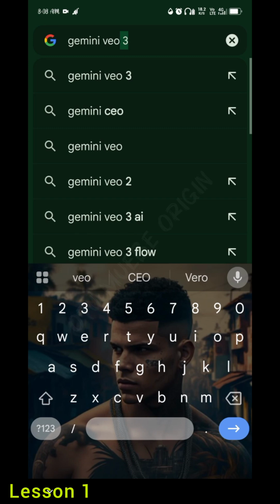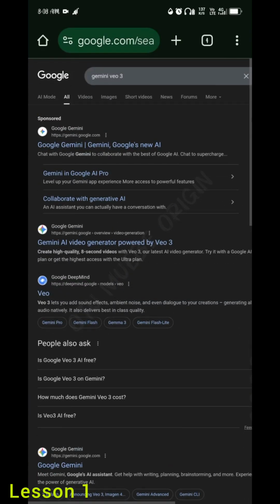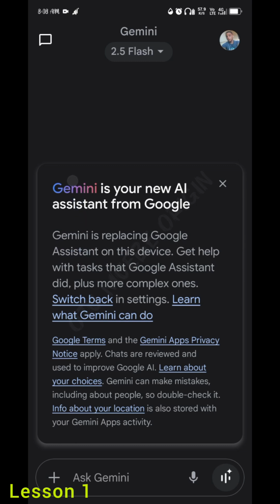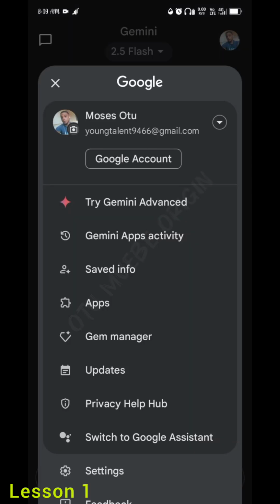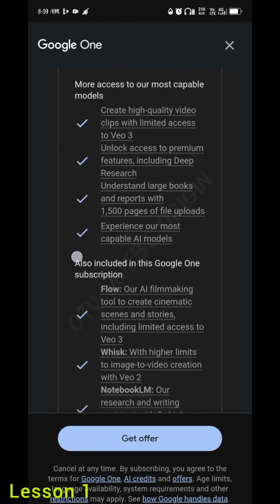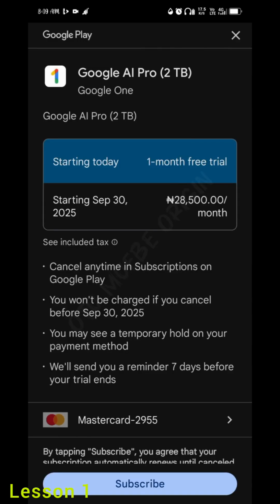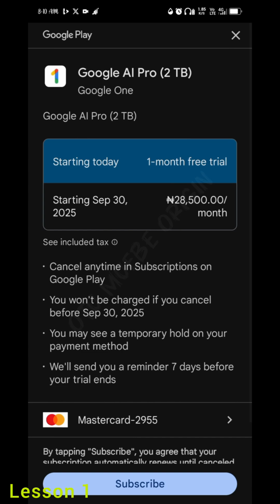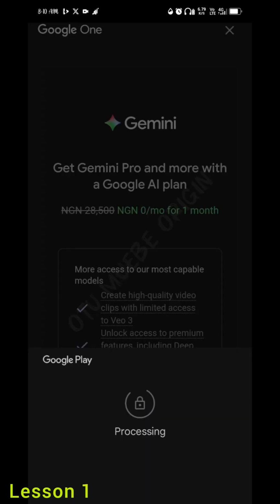How to use Google VEO 3 for free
How you can use Google VEO 3 without paying a dime.